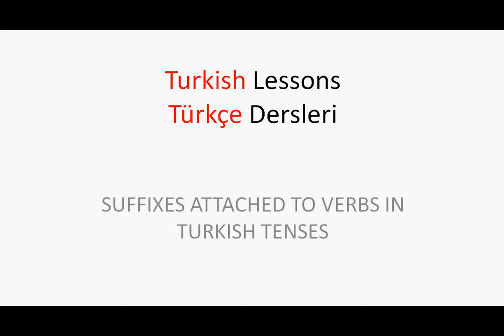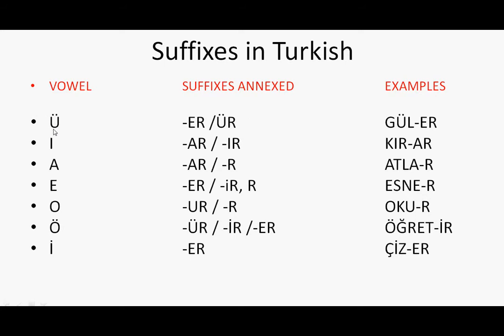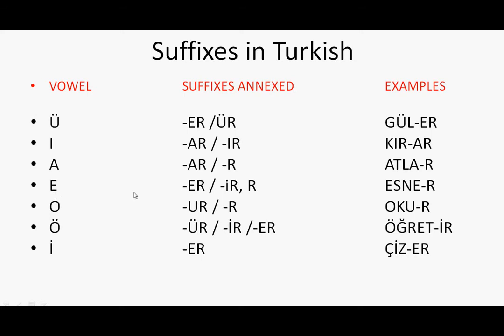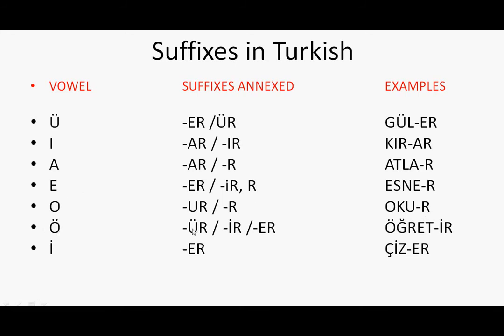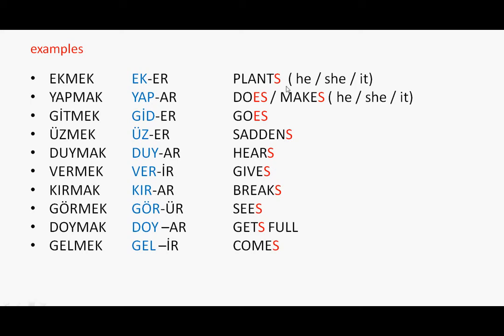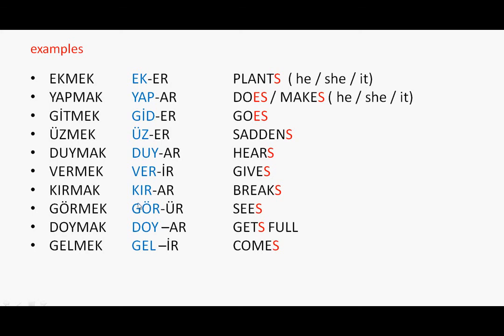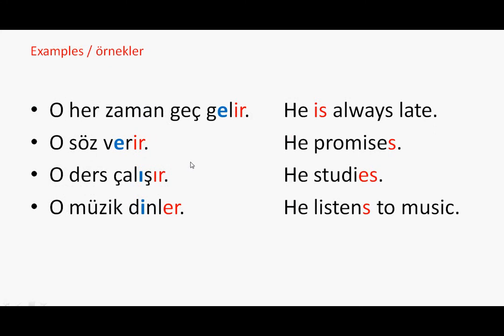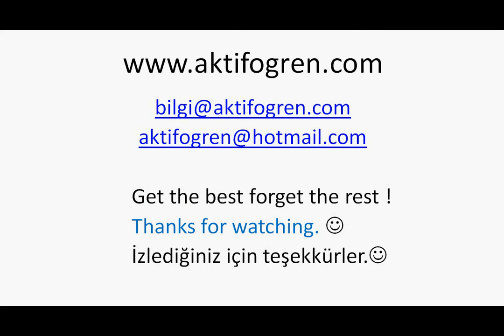Suffixes To Make Sentences in Present Simple in Turkish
This lesson covers teaching which suffixes must be used when forming new sentences with verbs and suffixes that match by their
 last vowels of verbs in Turkish - Easy and Practical Examples in Turkish to Speak Present Simple Tense. I thank Mrs. Susan for her request to help me make this lesson. :)

Hi Everybody. I am teaching here Turkish Lessons Online for free.